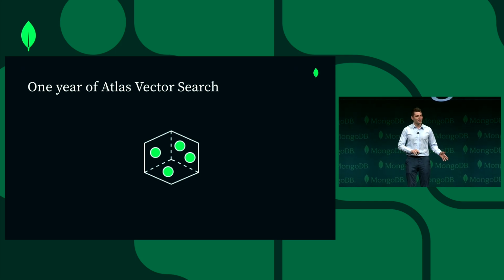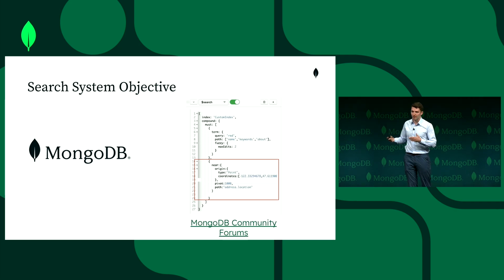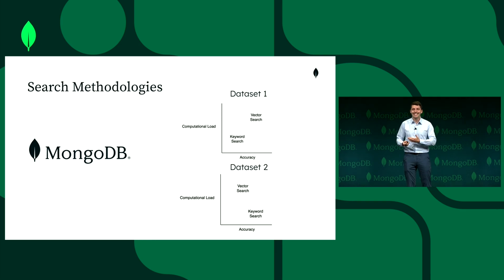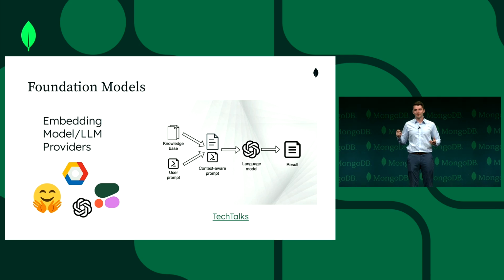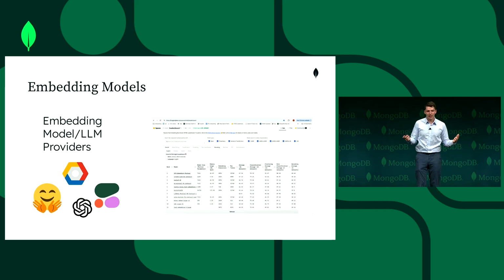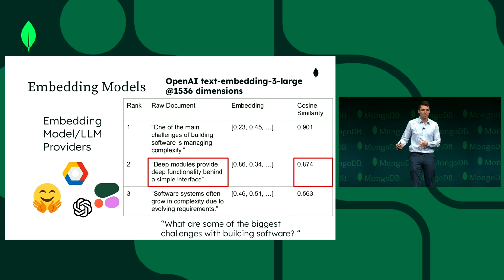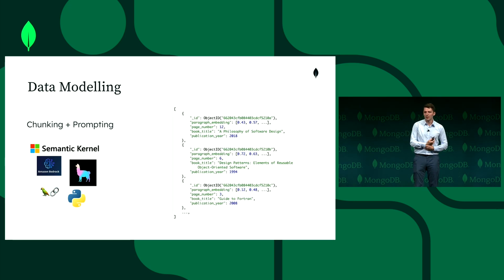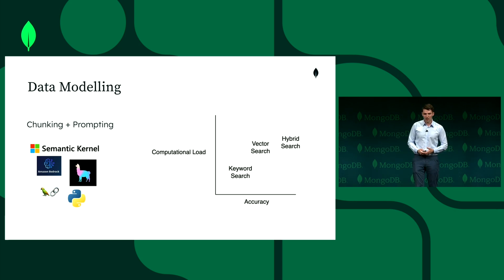Unifying Vectors & Metadata: Intro to Data Modeling for RAG with MongoDB Atlas Vector Search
*Use the CC settings to toggle subtitles in English, Chinese (简体中文), French (Français), German (Deutsch), Italian (Italiano), Korean (한국인), Portuguese (Português), & Spanish (Español).

We’ve partnered with Andrew Ng and DeepLearning AI to help you unlock the power of building efficient RAG applications through their new course, for FREE! Start learning now

In this MongoDB video, we'll explore how developers are getting the most out of Atlas Vector Search through intelligent data modeling of unstructured data. This enables both iterating on your search problem and operating your search system in a way that seamlessly syncs with your original source data. We will also discuss how to consider the capabilities of embedding and chat completion models so that you can effectively ingest data into MongoDB in a way that makes it easily searchable. We'll delve into how traditional concepts of data modeling are being revitalized through the lens of vector search and retrieval augmented generation. This session dives into practical applications and considerations necessary to transition from concept to production, highlighting MongoDB's pivotal role in this evolution.

⏱️ Timestamps ⏱️
Introduction to Vector Search [00:00:00 - 00:07:40]
Henry Weller introduces the topic of data modeling in the context of MongoDB and vector search. He reflects on the past year since Atlas Vector search was announced and discusses its growth and usage by enterprises and customers.

Vector Search Methodology [00:07:40 - 00:15:20]
The discussion shifts to the methodology of vector search, its application in various interfaces, and how it's being hybridized with other techniques. Henry emphasizes the importance of understanding the methodology to improve the relevance of search results.

Challenges and Considerations [00:15:20 - 00:23:00]
Henry talks about the challenges faced when building apps for production, including considerations for vector search, the relevance of results, and the computational load. He also touches on the importance of data sets and how they can influence the effectiveness of search methodologies.

Transformer Models and Parametric Knowledge [00:23:00 - 00:30:40]
The focus shifts to the underlying technology of chat completion models and embedding models, particularly Transformer models. Henry explains the concept of parametric knowledge and its role in the capabilities of these models.

Information Retrieval and Embedding Models [00:30:40 - 00:38:20]
Henry delves into the specifics of embedding models, their evaluation, and the challenges associated with representing different types of data. He discusses the impact of embedding models on search accuracy and computational load.

Data Modeling and Future Directions [00:38:20 - 00:46:00]
The final chapter covers the significance of data modeling in improving search systems and the potential integration of user feedback into the data model. Henry concludes by reiterating the importance of data modeling in the development of effective search systems and takes questions from the audience.